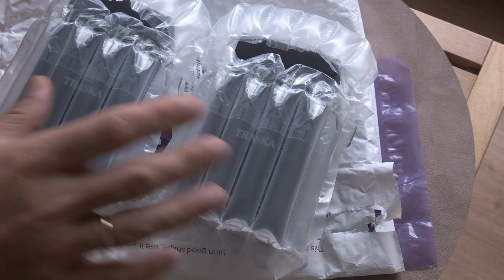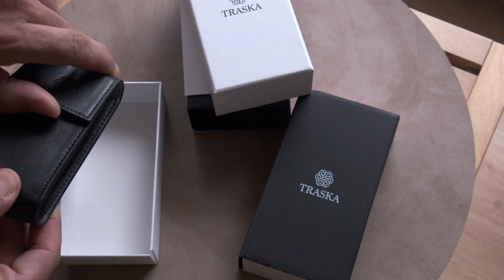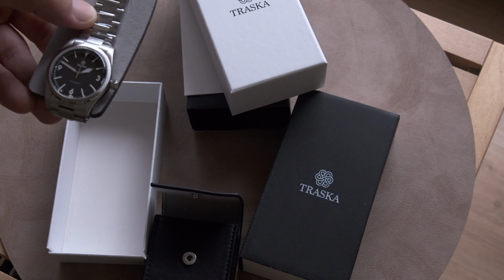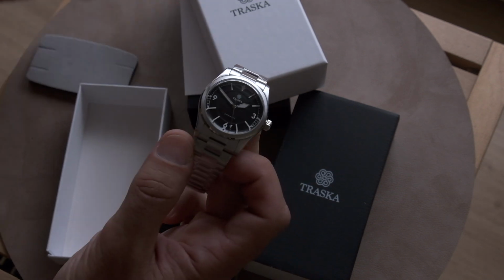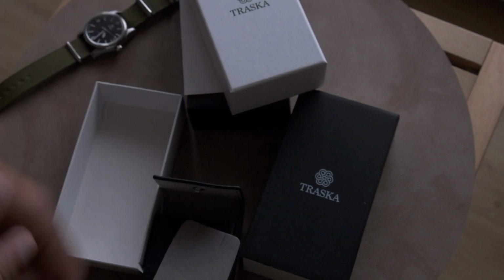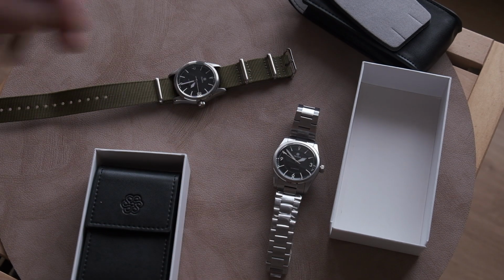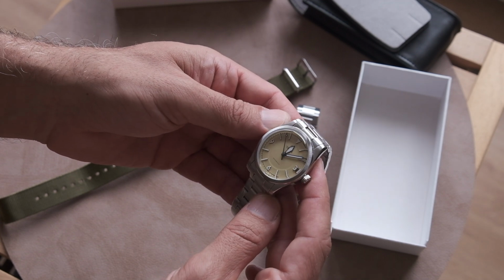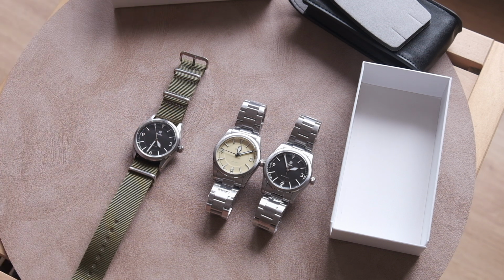Unboxing two New 2023 Traska Summiteer 36mm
Small changes in various aspects of the loyal Summiteer seem to start elevating this tough but elegant versatile adventure watch. Check the unboxing of not one, but two colors.